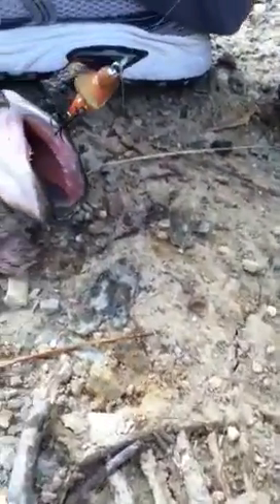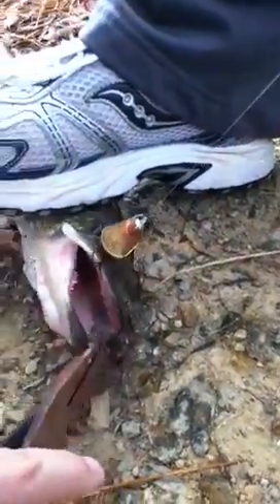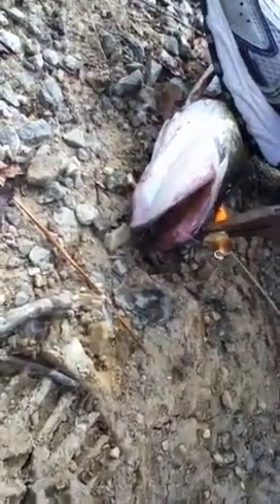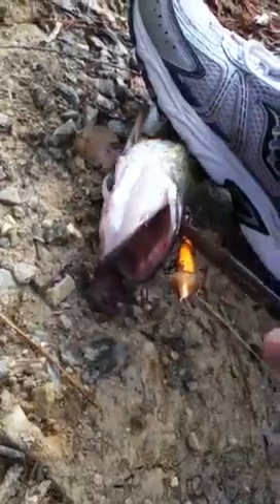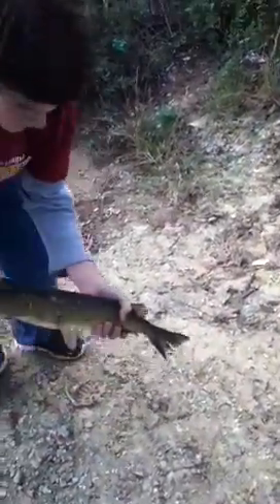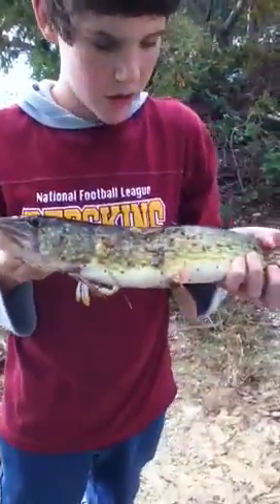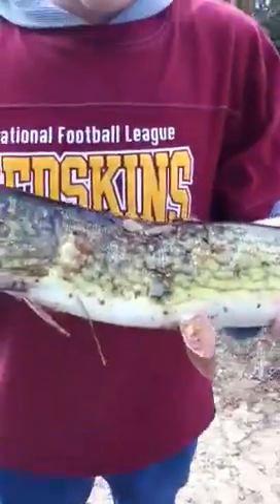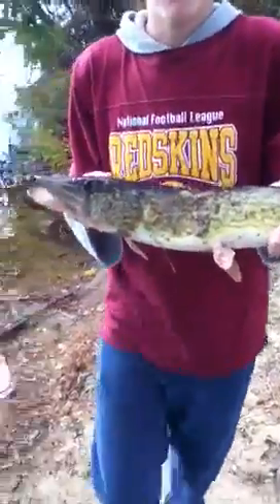BIG PICKREL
Caught a big pickrel at the resevoir and had another bite later that was probably 5-6 pounds. The fish turned out to be 3 pounds.